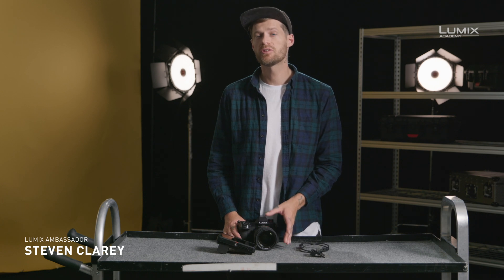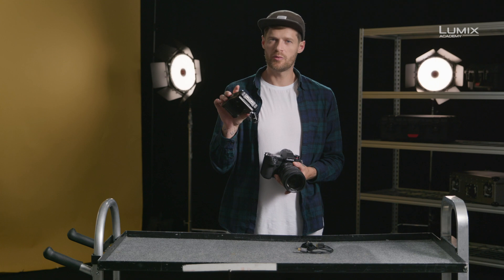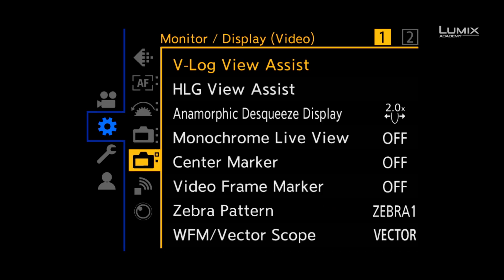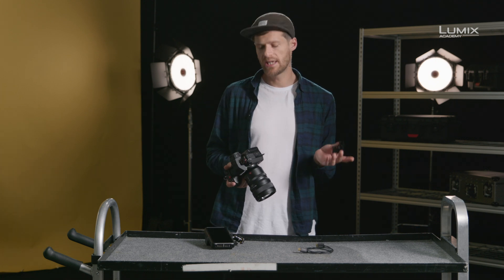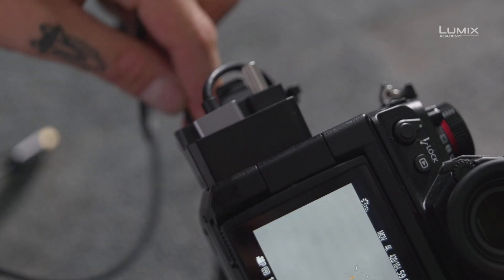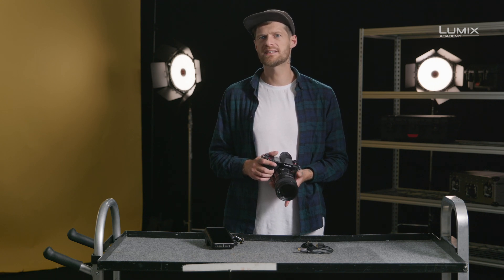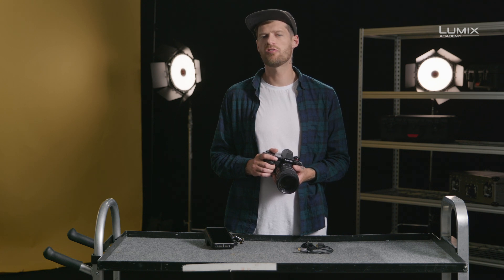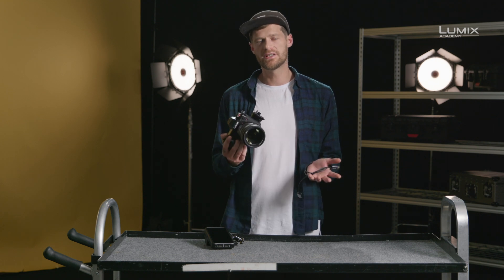18 Tutoriel Lumix S1H, Lumix Academy : Les options d’enregistrement externe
Lorsque vous souhaitez enregistrer en externe afin de créer un deuxième fichier de sauvegarde ou dans une autre résolution, Le LUMIX S1H dispose de plusieurs options via sa sortie HDMI.

Le vidéaste et ambassadeur Panasonic LUMIX Steven Clarey vous présente ces options et vous montre des exemples, tels que l’enregistrement de séquences en 4K/60p en 10 bits sur un moniteur enregistreur Atomos. Il vous donne également des options pour accéder à d'autres codecs, tels que le ProRes HQ.

Qui sommes-nous ?